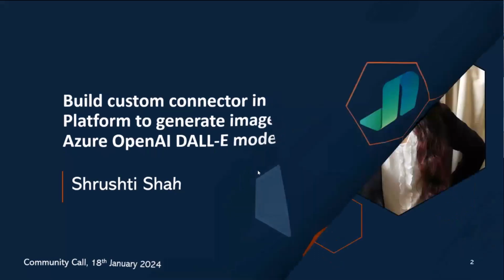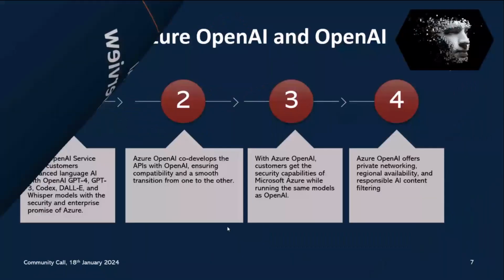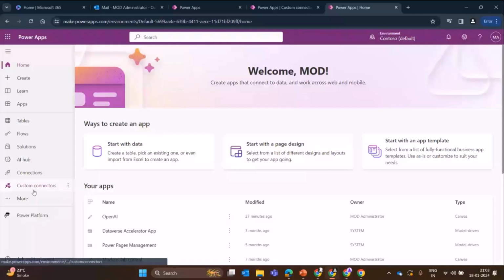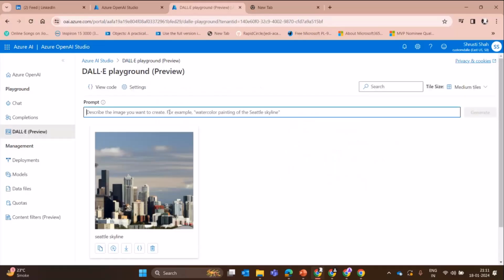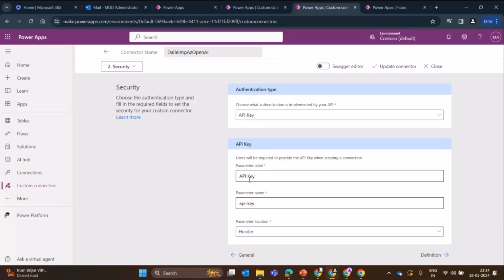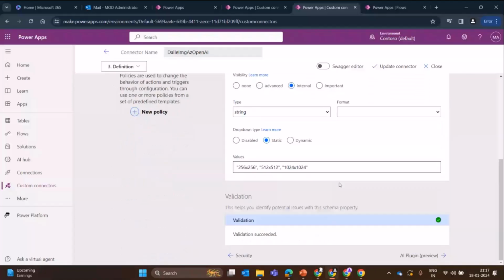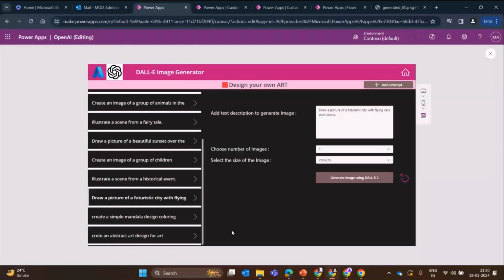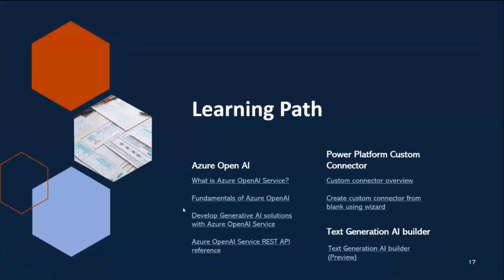Build custom connector in Power Platform to generate images from Azure OpenAI DALL·E mode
📺 In this video, Shrushti Shah from Rapid Circle presents Build Custom Connector in Power Platform to Generate Images from Azure OpenAI DALLE Mode. This session is particularly useful for developers looking to integrate Azure OpenAI's DALLE model into Power Platform, offering step-by-step guidance on building custom connectors for innovative image generation.

This demo is taken from the Microsoft 365 & Power Platform weekly call – 18th of January, 2024. Join the next call!